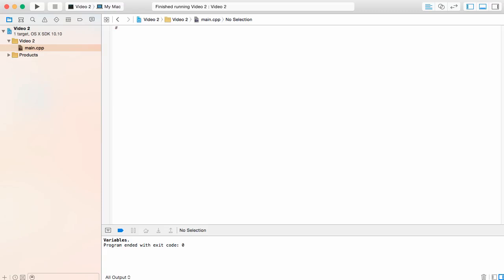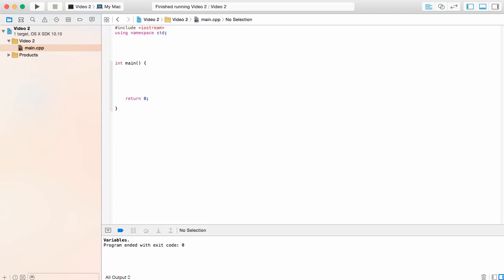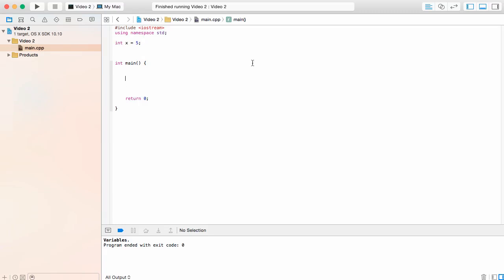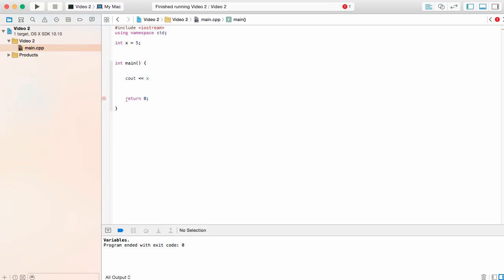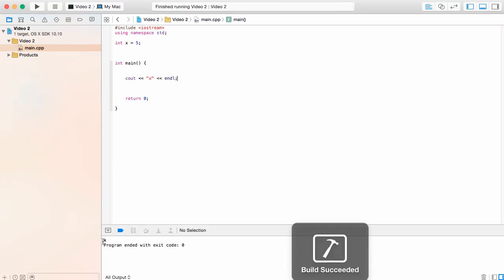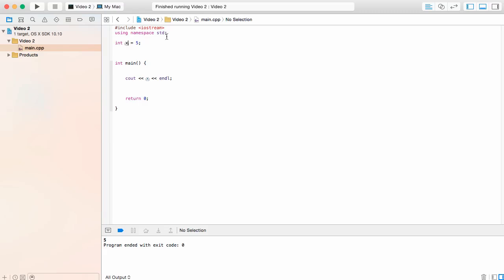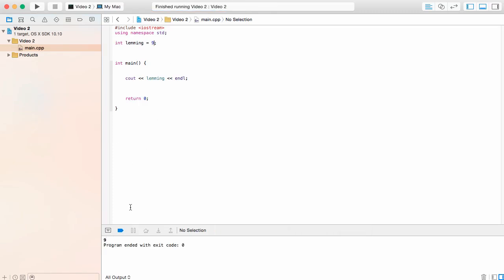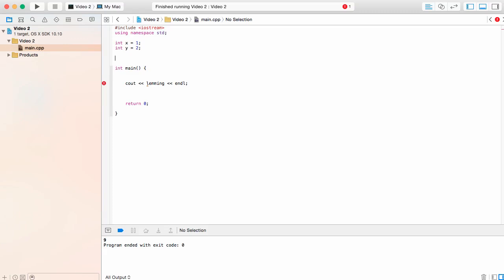Defining Variables - C++ Programming Tutorial #2 (PC / Mac 2015)